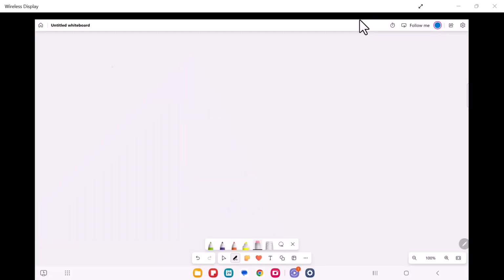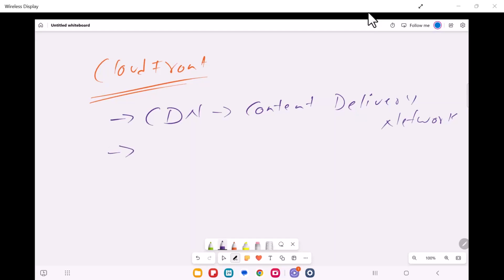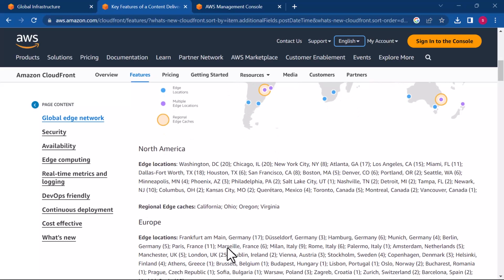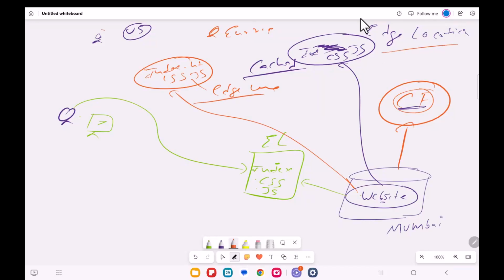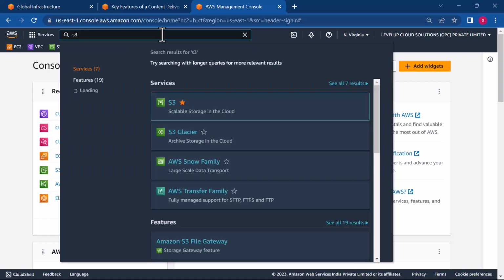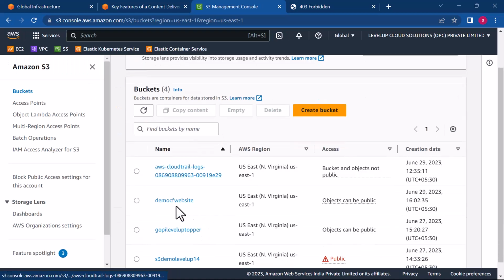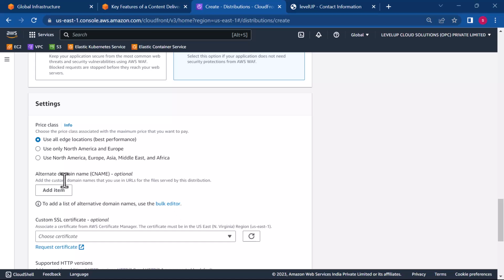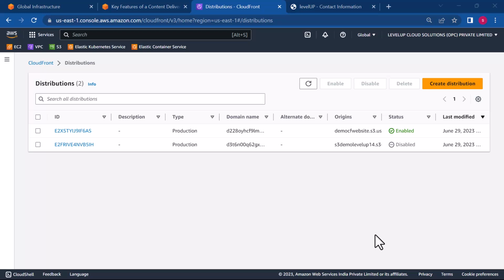Chapter - 15 - Cloud Front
### **AWS CloudFront Tutorial: Speed Up Your Website with a Global CDN! 🚀**

In this video, we dive into **AWS CloudFront**, a powerful **Content Delivery Network (CDN)** that accelerates the distribution of web content worldwide, reducing latency and improving performance.

✅ **What is AWS CloudFront?** – A CDN that delivers static & dynamic content faster
✅ **How CloudFront Works** – Uses **edge locations** to cache content closer to users
✅ **CloudFront Use Cases** – Enhances website speed, integrates with **S3, EC2, and Load Balancers**
✅ **Hands-on Demo** – Hosting a website on an **S3 bucket** and integrating it with CloudFront
✅ **CloudFront Pricing** – Understanding costs for storage, data transfer, and edge location usage

💡 **Watch till the end for practical tips on optimizing CloudFront for better performance and cost efficiency!**